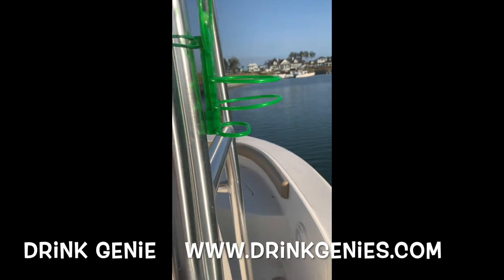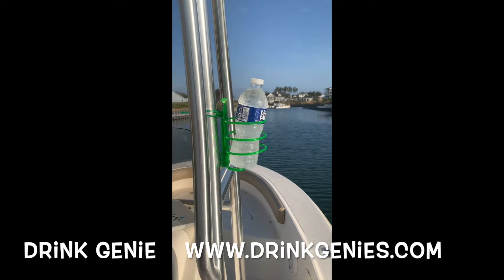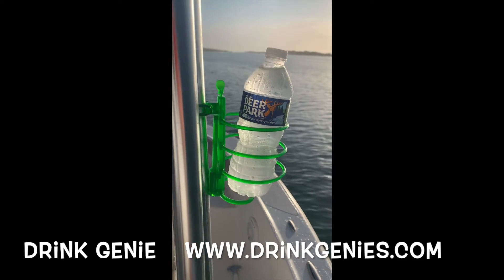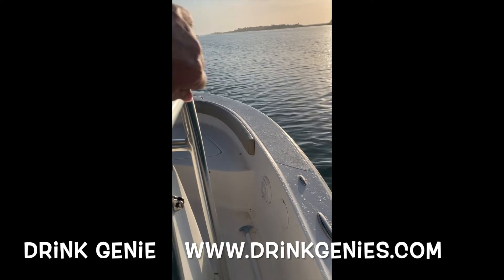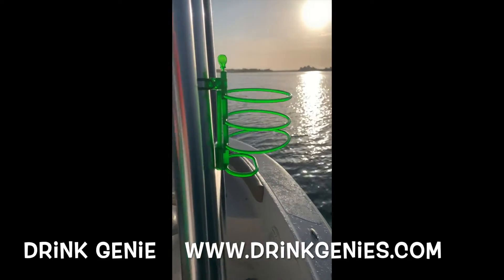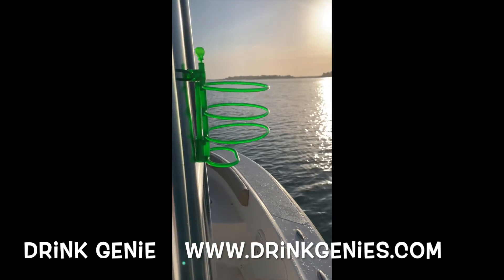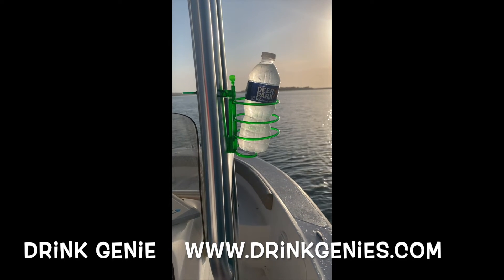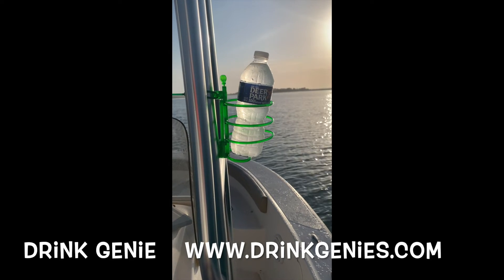Boat Drink Holder "Drink Genie"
This is one of many videos, This Drink Holder, Cup Holder, accommodates most size drinks, cups. It attaches to most anything you can think of. ( car door, Lawn chair, exercise equipment, boat, fishing pole holder, tent post, tractor, lawn mower, baby carriage, Golf Pull Bag, Wheel Chair, Walkers, to see everything go
the Drink Genie also sticks in the ground, portable, and glows in the dark.